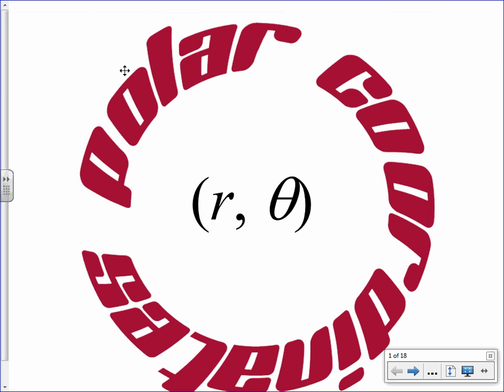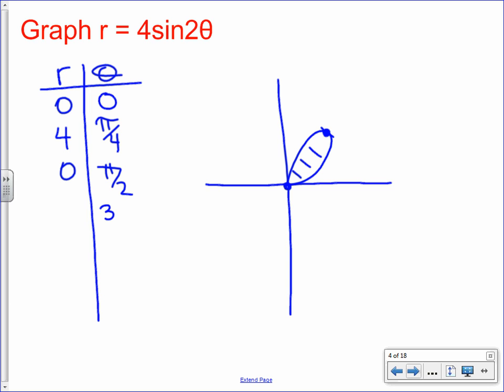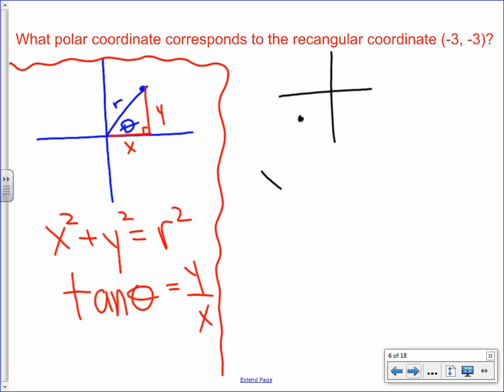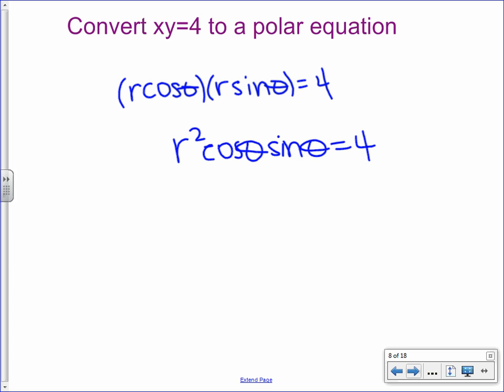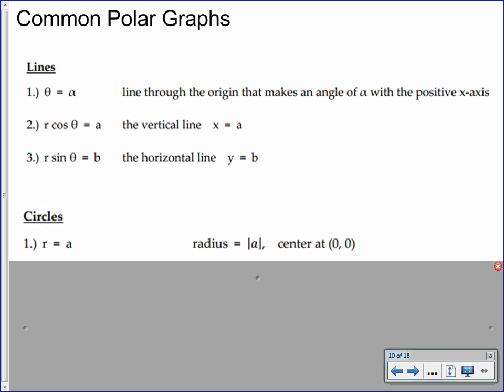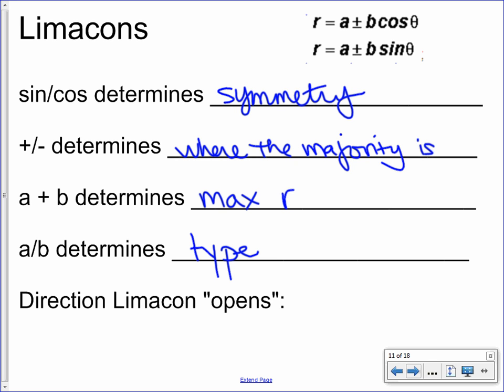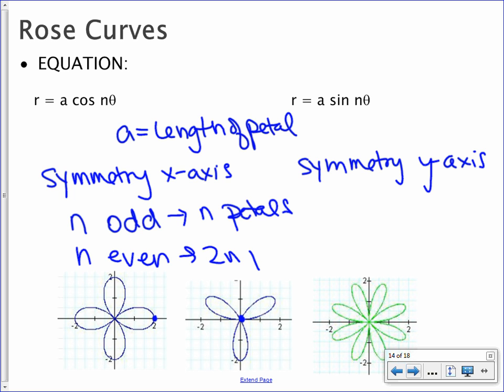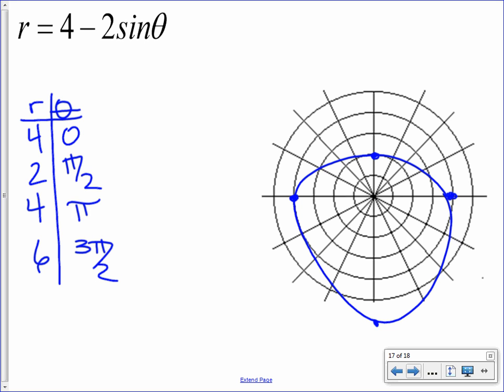10.4a AP Calc BC